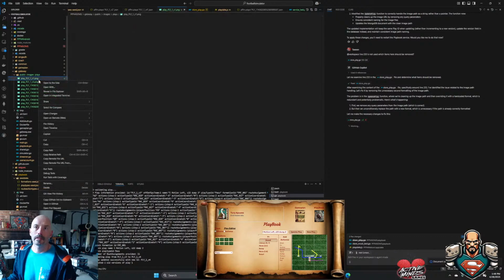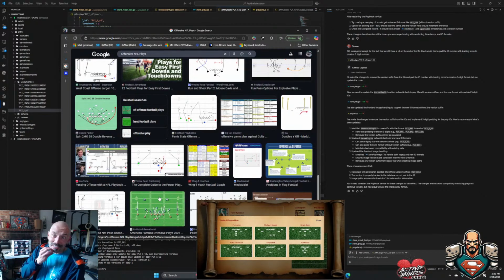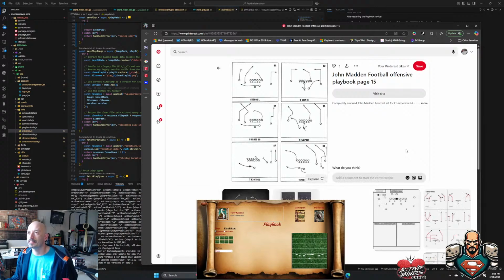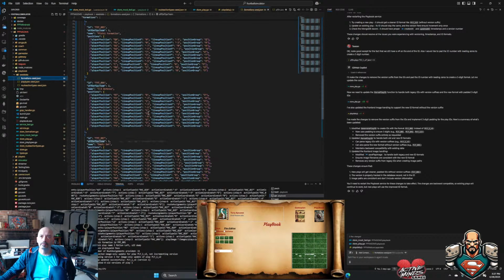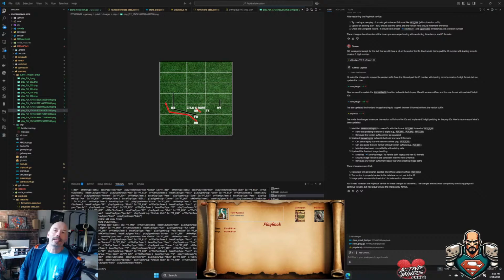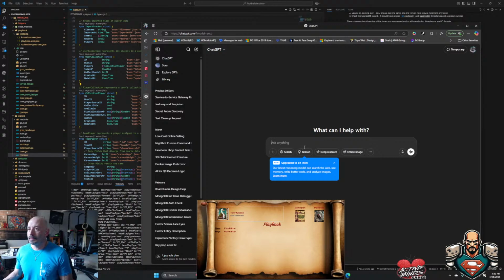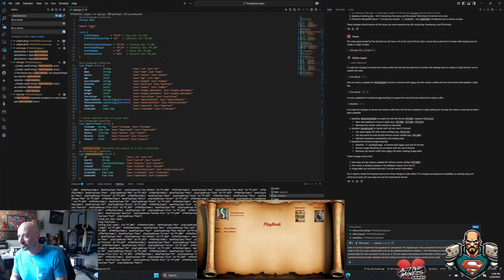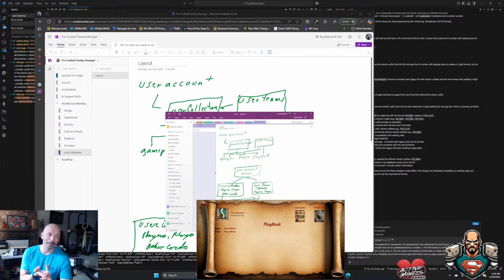Fantasy Pro Football Manager -- Time to create the playbook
My Setup:
PC: Surface Pro 8 32GB i7
Mic: Fifine, Ofusho Ear Buds
Cameras: Logitech C922, C920